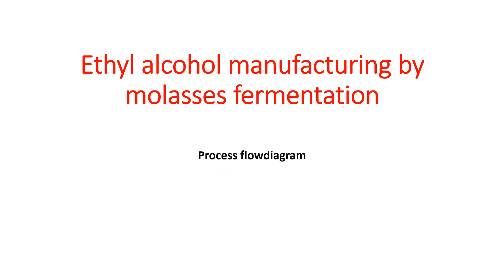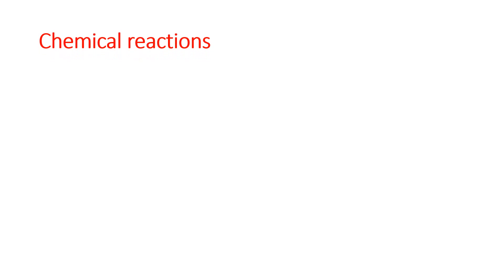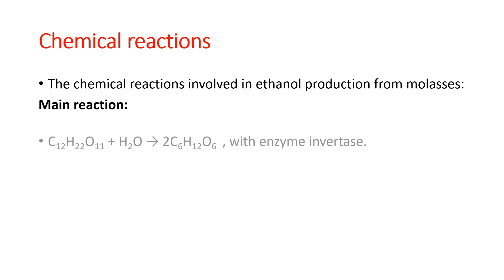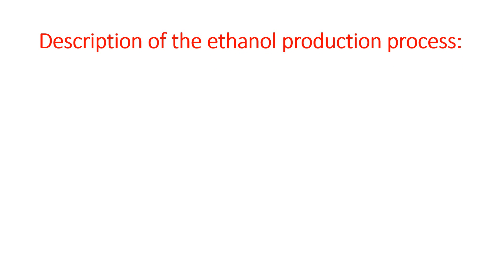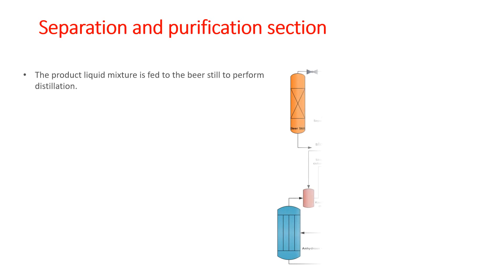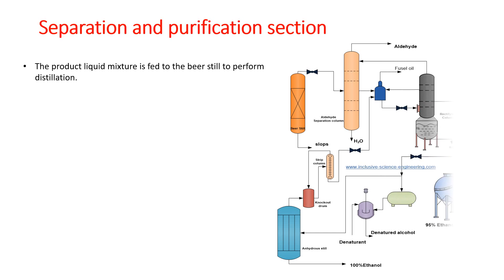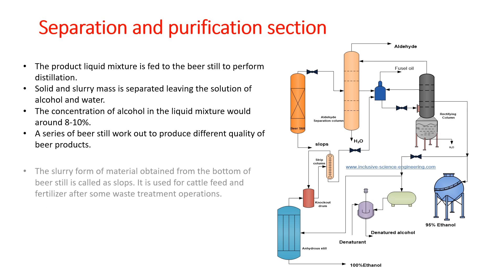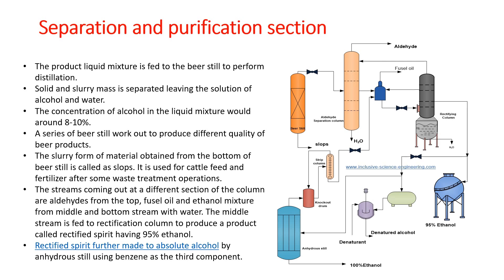Ethyl alcohol manufacturing by molasses fermentation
Direct Hydration Process of Ethylene to Produce Synthetic Ethanol